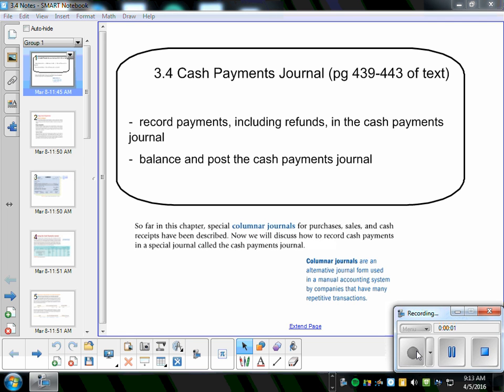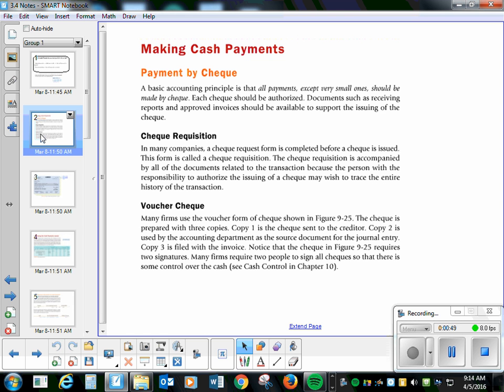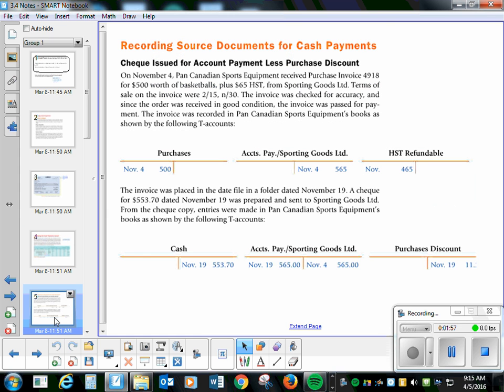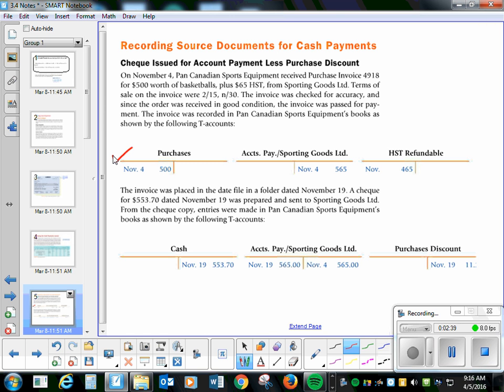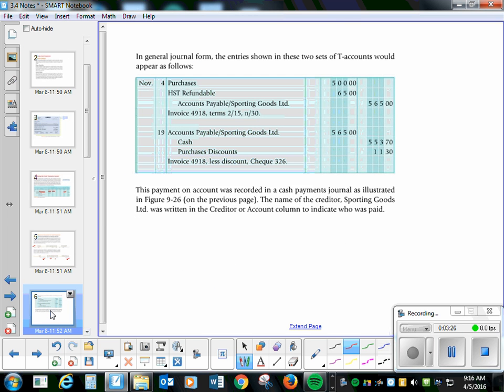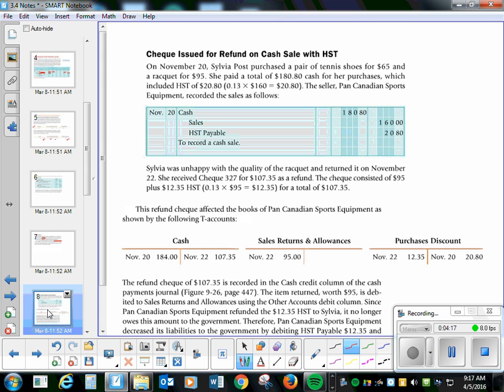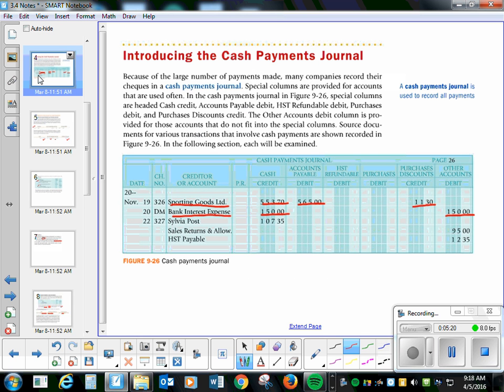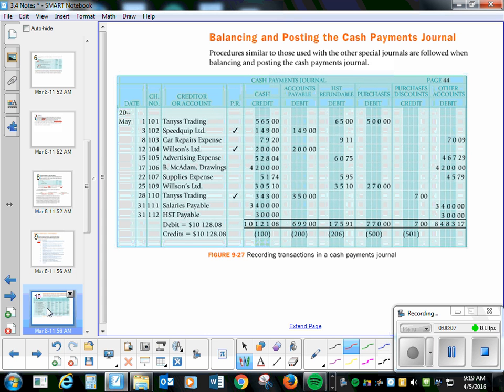3 4 Video